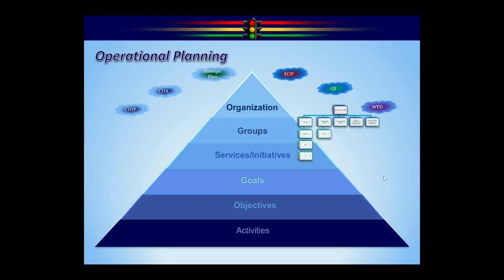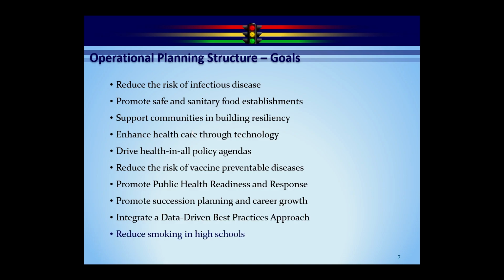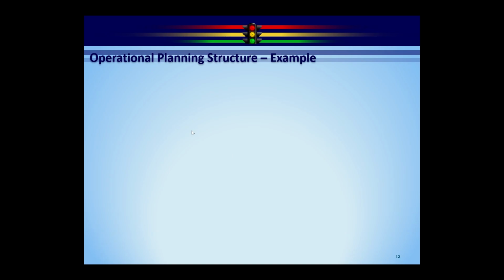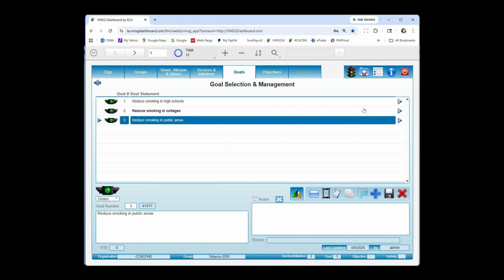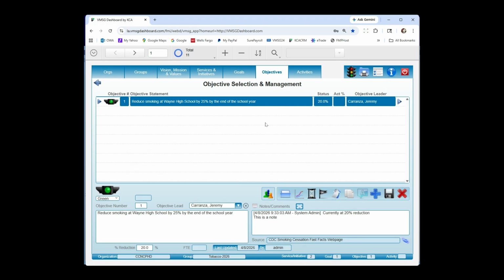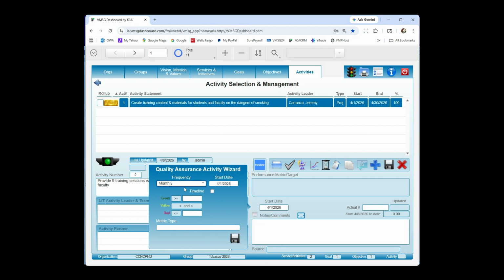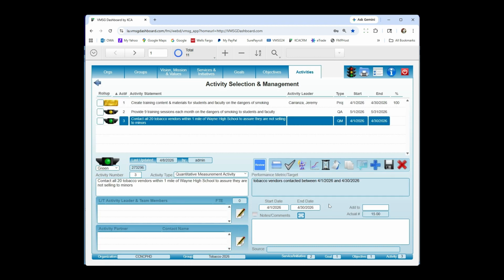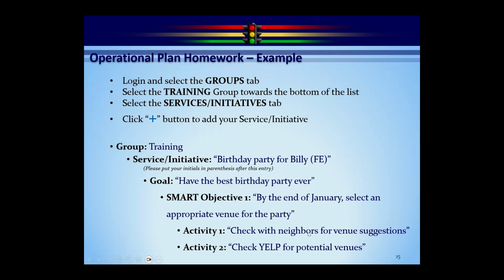04/08/2026 Corpus Christi Nueces County Public Health District Training #2 Operational Planning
VMSG Dashboard Training #2 - Operational Planning